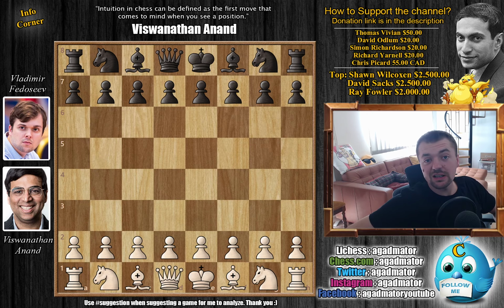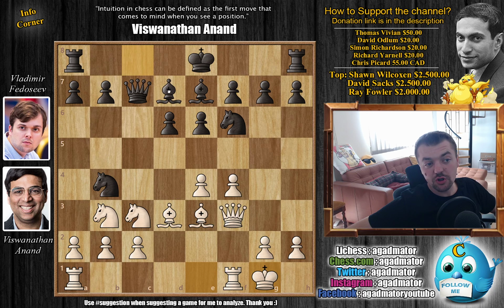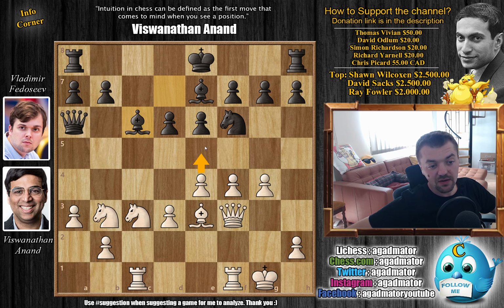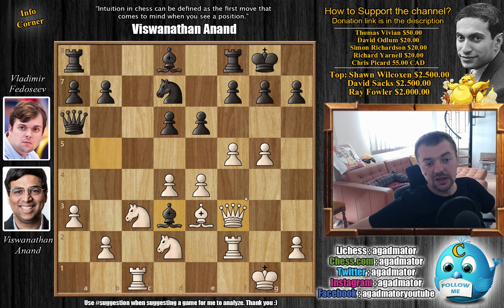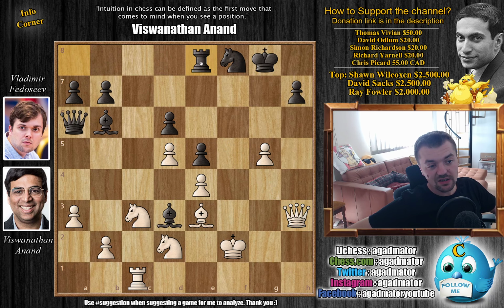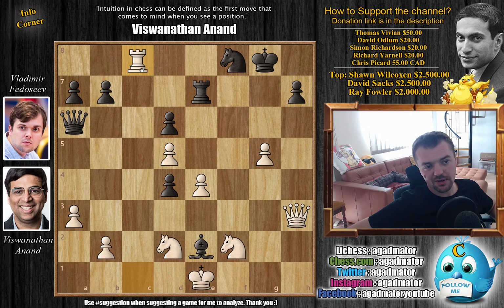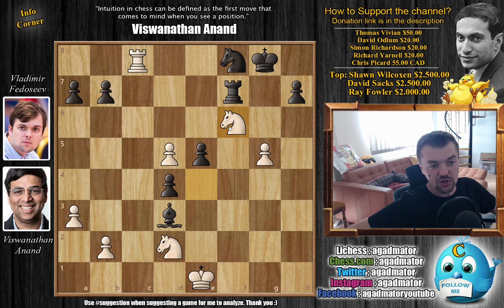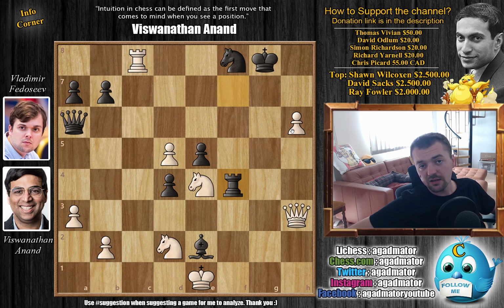Step Closer to Candidates || Anand vs Fedoseev || FIDE Chess.com Grand Swiss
Viswanathan Anand vs Vladimir Fedoseev
FIDE Chess.com Grand Swiss (2019), Isle of Man, rd 8, Oct-18
Sicilian defence (B32)

1. e4 c5 2. Nf3 Nc6 3. d4 cxd4 4. Nxd4 Qb6 5. Nb3 e6 6. Nc3 Qc7 7. f4 d6 8. Be3 Nf6 9. Bd3 Be7 10. Qf3 Nb4 11. O-O Bd7 12. a3 Nxd3 13. cxd3 Qc6 14. Rac1 Qa6 15. g4 Bc6 16. g5 Nd7 17. d4 Bb5 18. Rf2 O-O 19. f5 Bd8 20. Nd2 Bd3 21. fxe6 fxe6 22. Qg4 Rxf2 23. Kxf2 Nf8 24. d5 e5 25. h4 g6 26. h5 gxh5 27. Qxh5 Bb6 28. Qh3 Re8 29. Nd1 Be2 30. Ke1 Bd4 31. Nf2 Re7 32. Bxd4 exd4 33. Rc8 Rf7 34. e5 dxe5 35. Nfe4 h5 36. gxh6 Rf4 37. Qe6+

The FIDE Chess.com Grand Swiss is an 11-round Swiss tournament taking place from 10-21 October 2019 in the COMIS Hotel and Golf Resort in Douglas, Isle of Man. The winner qualifies for the 2020 Candidates Tournament, with no playoff in case of a tie for first place. The 100 highest rated players from July 2018-June 2019 were invited as well as 17 who qualified through various competitions (3.1 B-H) and wildcards.

Players receive 100 minutes for 40 moves, followed by 50 minutes for 20 moves, then 15 minutes to the end of the game, plus a 30-second increment starting from move one. The total prize fund for the Grand Swiss is $432,500, with $70,000 for first place.

Mailbox where you can send stuff:
AGADMATOR d.o.o.
Franje Tuđmana 12
Croatia
48260 Križevci

iomchess "Watch me without ads on your Amazon devices and Roku TV